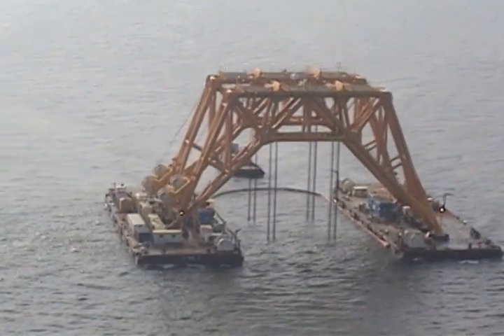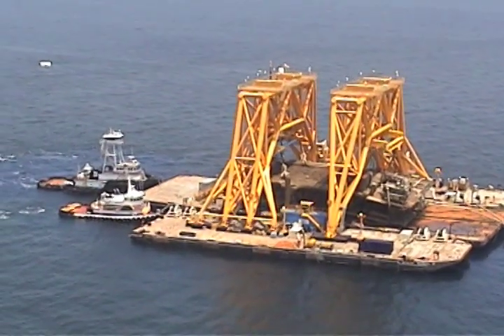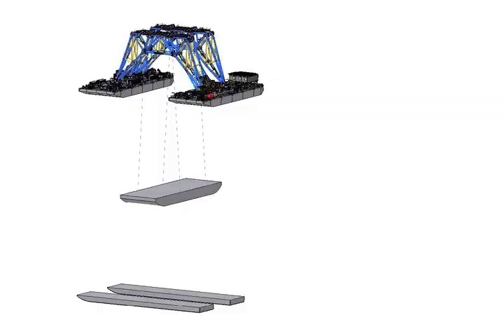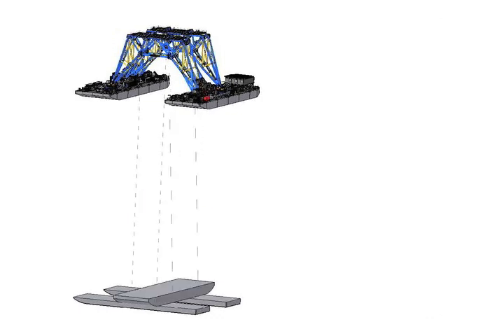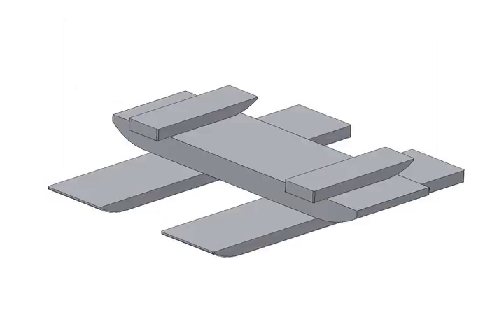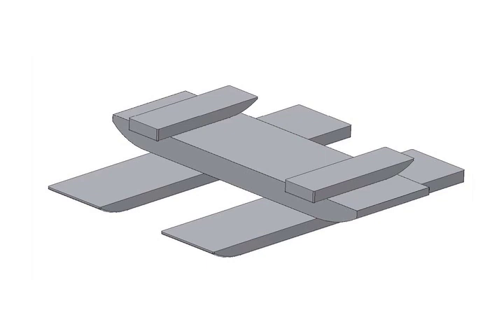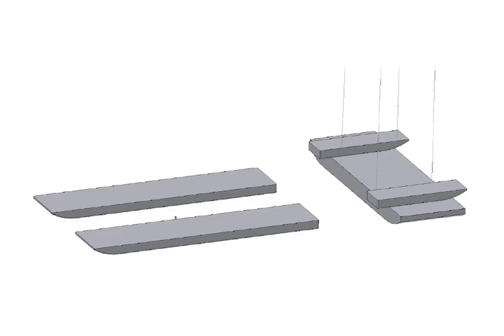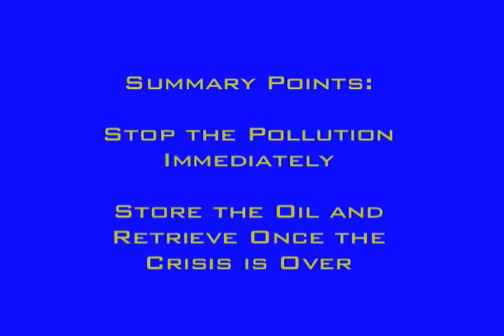Oil Spill Solution - Subsea Barge Storage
This video demonstrates a simple, yet effective method for capturing the oil pollution being generated by the Deepwater Horizon catastrophe.  It involves using readily available barges as containment devices and a proven 4000-ton floating lift system to lower them to the seabed.